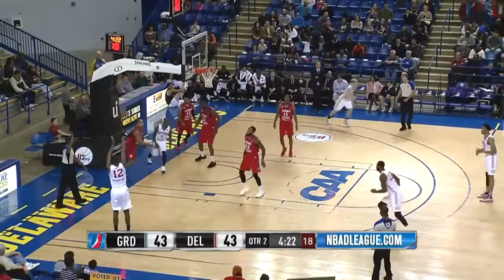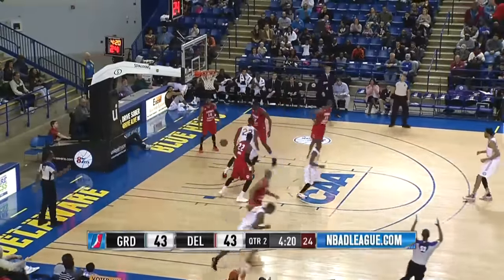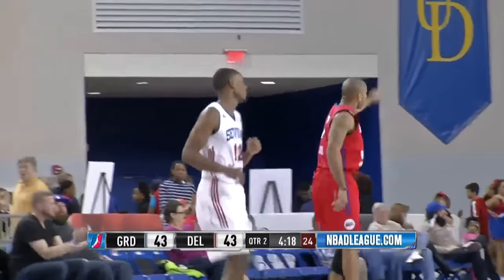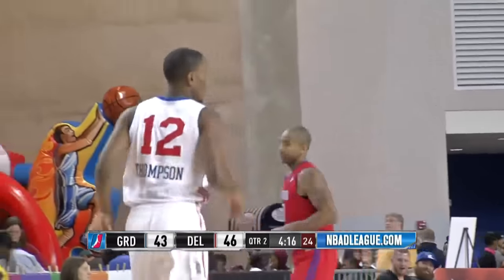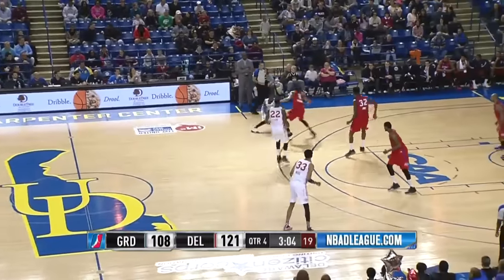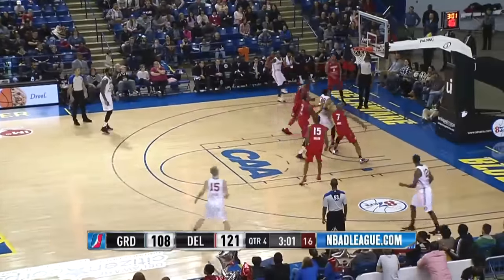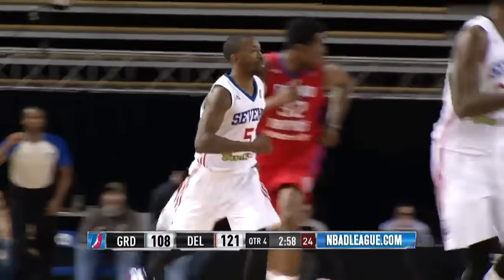Russ Smith Shows Off Handles in Monster 30-Point, 18-Assist Game!